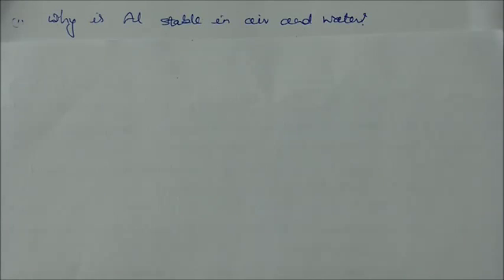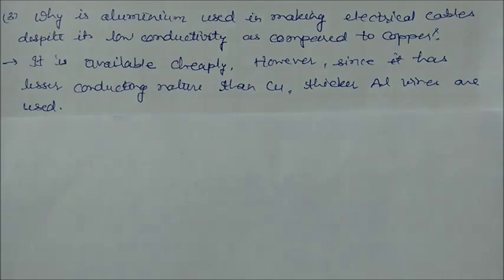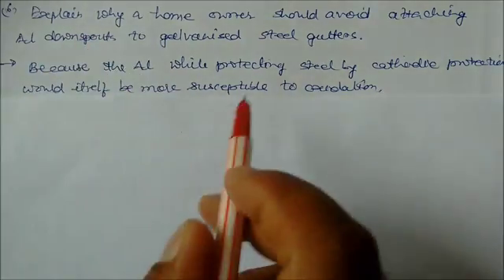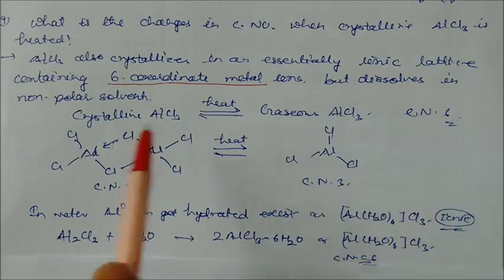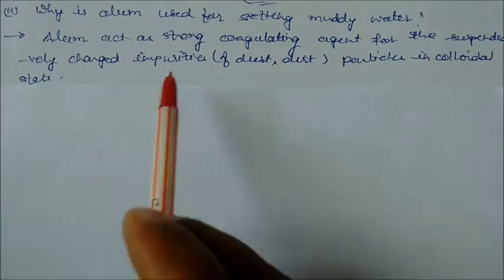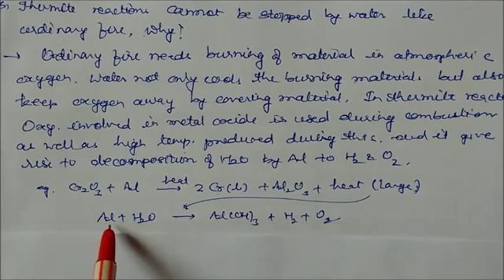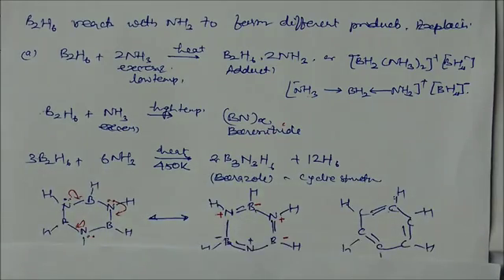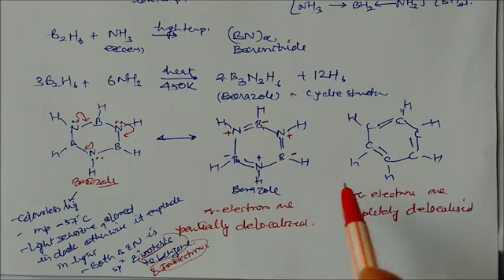Group 13 Elements-Reasoning Questions-2 Class XI Inorganic Chemistry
This Video consists of reasoning questions from Group 13 elements.The questions belong to different levels and varieties.It is useful for Board as well as all competitive Exams.See this video,understand and learn them